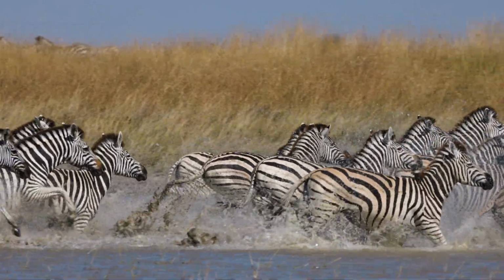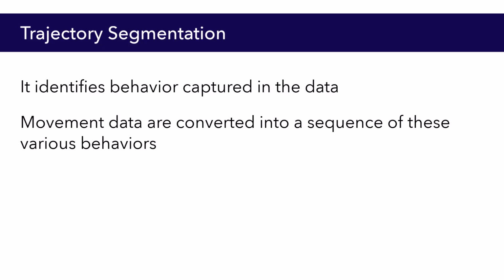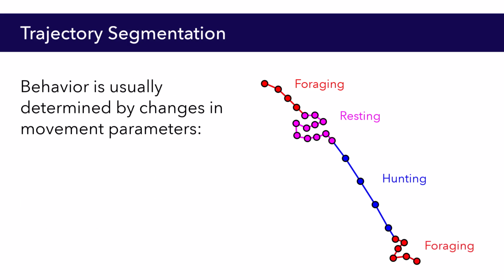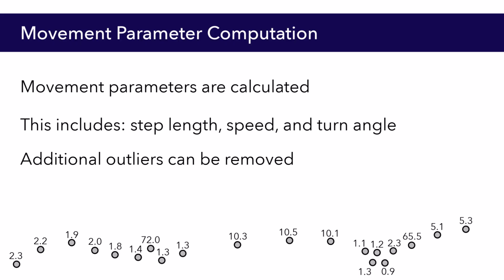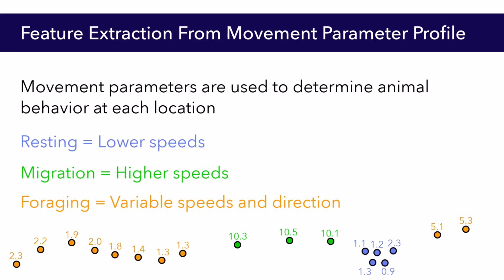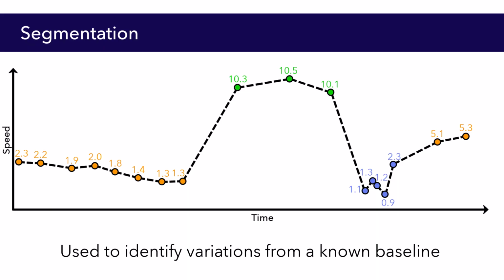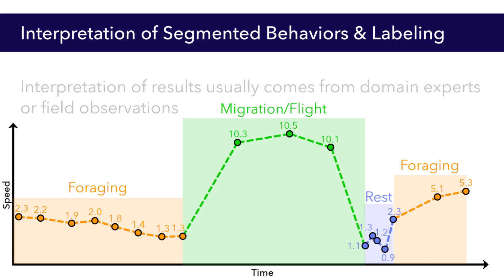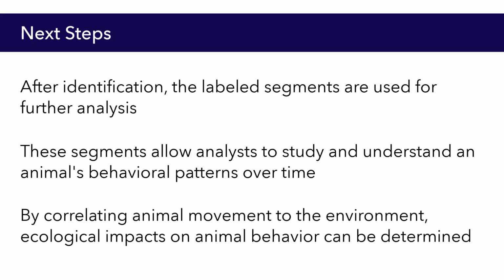Trajectory Segmentation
Trajectory segmentation is used to divide animal movement data into distinct behavioral segments based on changes in movement parameters like speed, direction, and acceleration. This process helps researchers identify behaviors such as foraging, resting, or migration, enabling deeper analysis of habitat use and responses to environmental changes.